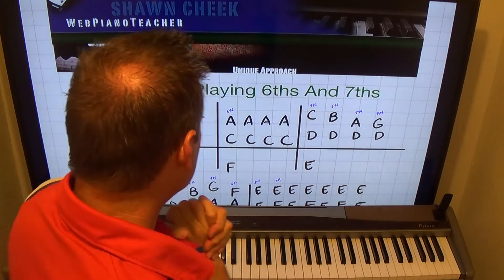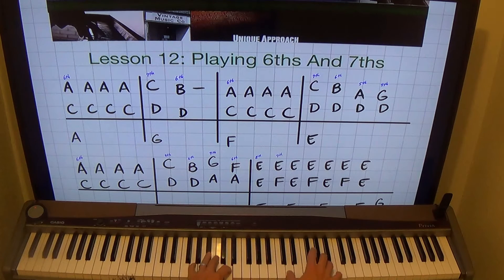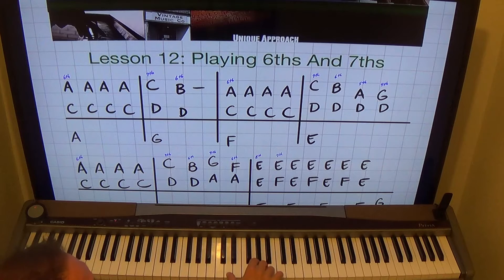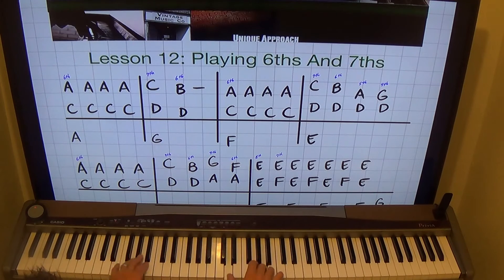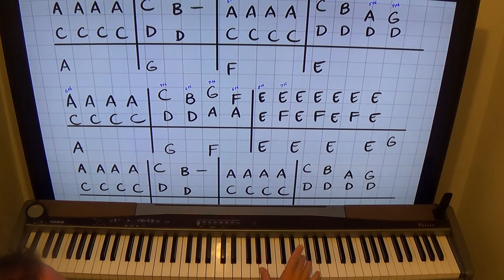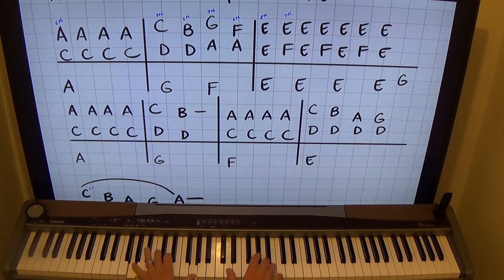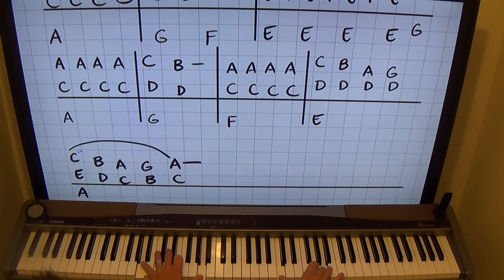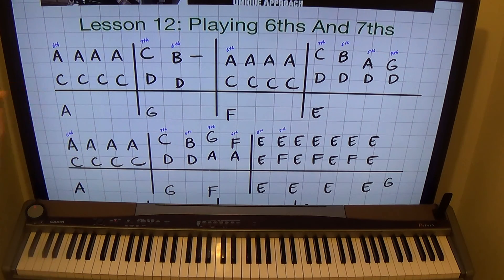Piano Lesson - Dissonace And Resolution - Free Lesson Sheet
Get the free sheet to this on my Facebook.  Just do a FB search for webpianoteacher.com